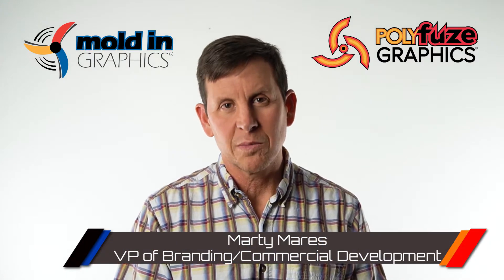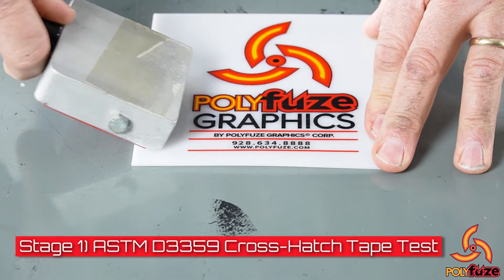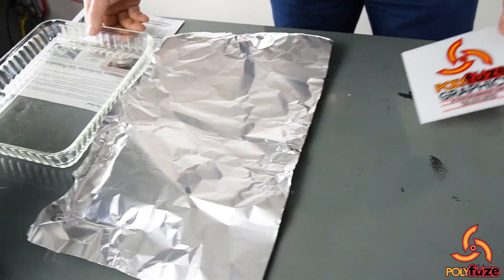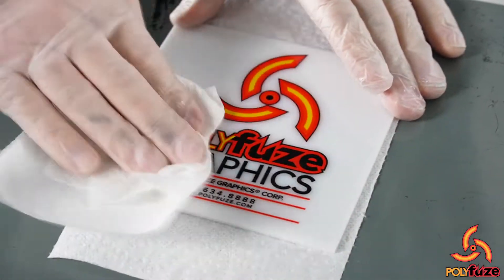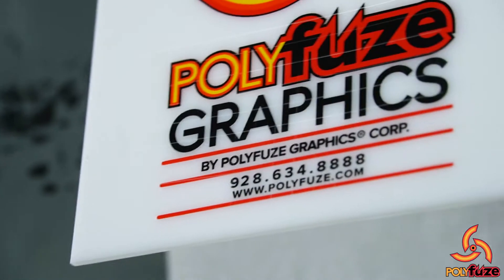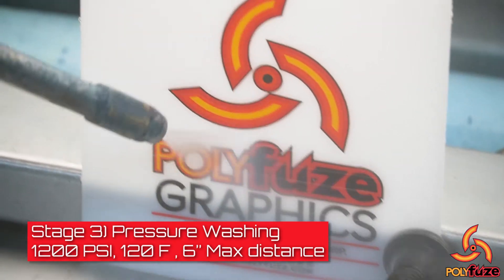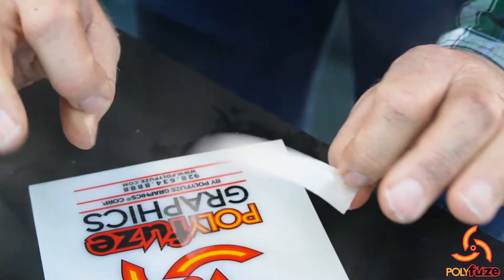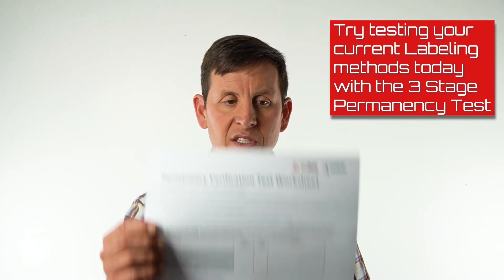3 Stage Permanency test, Polyfuze/Mold In Graphics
Stage 1)  Cross-Hatch Tape Test
- ASTM D3359 Checks for the initial label adhesion and separation while simultaneously simulating scratching and gouging a label encounters during life use. label separation and or transfer onto tape confirms exposure and failure.

Stage 2) Exposure to Harsh Chemicals
- Completely submerge previously cross-hatched label area of the test panel in lacquer thinner for 24 hours and soak to simulate exposure to harsh chemicals over the life use. remove the sample thoroughly dry with a clean cloth and repeat cross-hatch tape test(stage 1)over the previously cross-hatched area. label loss, separation, or discoloration confirms ongoing failure.

Stage 3)Pressure Washing

Pressure wash the previously cross-hatched area of the label on the test panel for 3:00 minute cycle time, 1200 PSI, (120F) Maximum Temperature, 6" Maximum Distance. Remove sample, thoroughly dry with a clean cloth and repeat stage one.